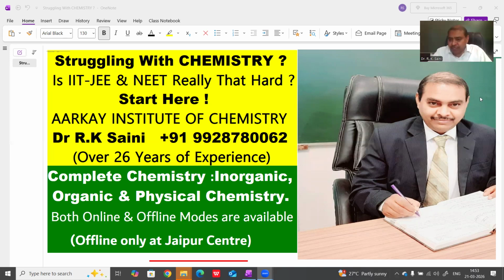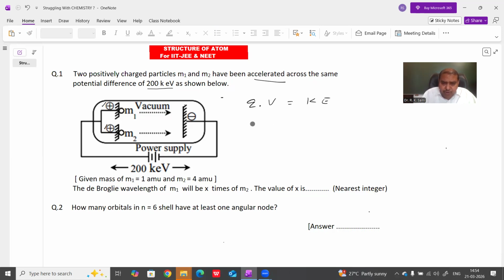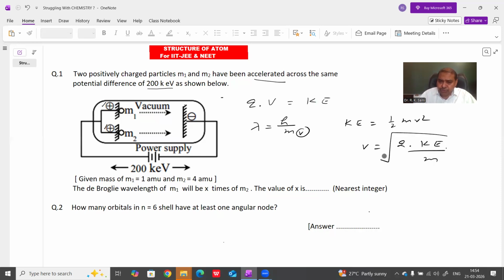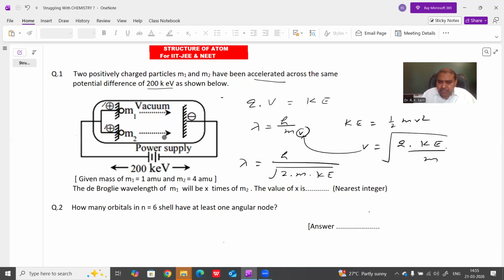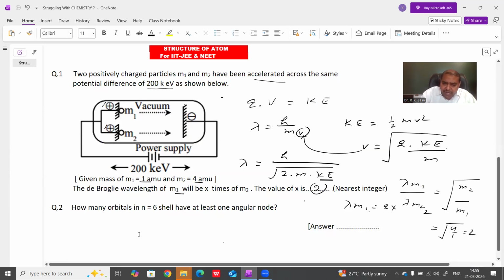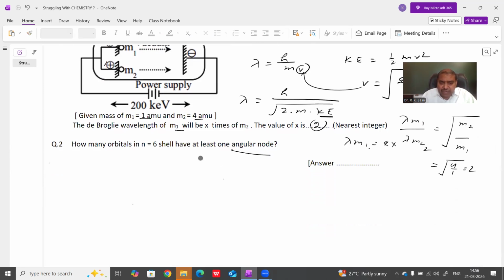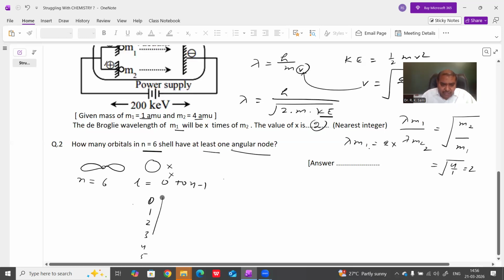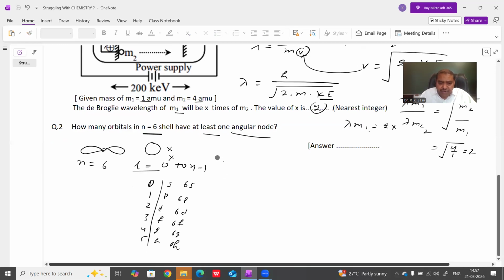Chemistry For IIT-JEE & NEET - Structure of Atom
Atomic structure is very important for JEE and  NEET, de Broglie Wavelength of Matter  Basics of ,Angular nodes